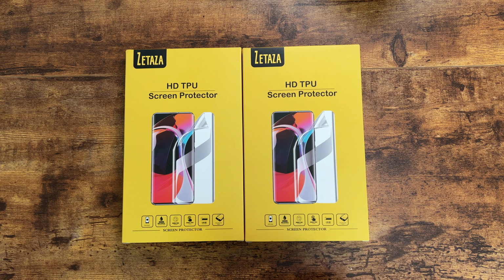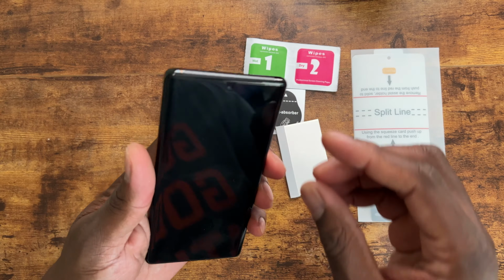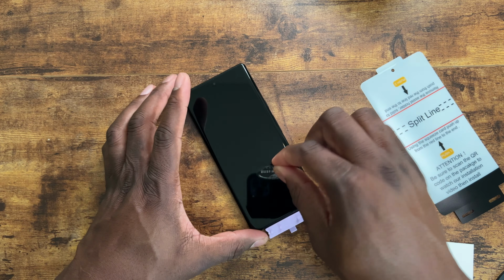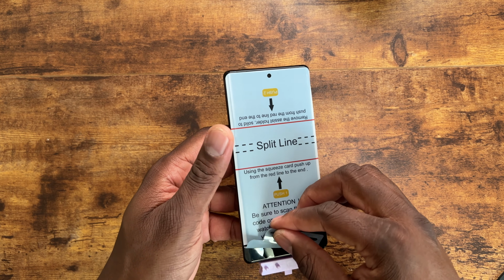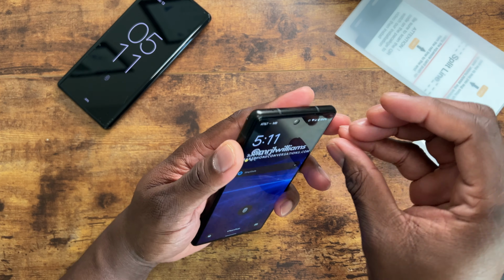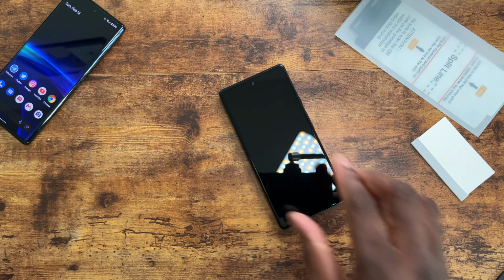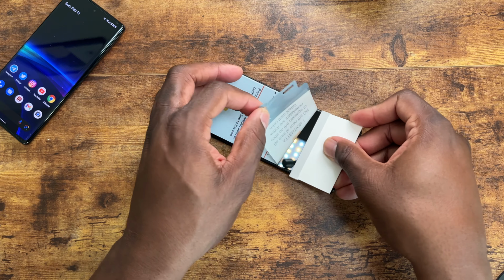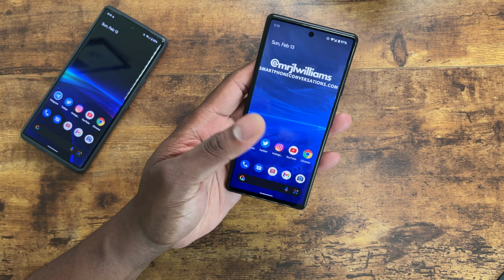Google Pixel 6 & 6 Pro [Fingerprint Compatible] [3+2PACK] Film Screen Protector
Pixel 6
Pixel 6 Pro

[ATTENTION PELASE!] The product only compatible with Google Pixel 6 & 6 Pro. Please Watch the installation video before applying the screen protector. The installation video is in the picture list. If there are small scratches and bubbles after the screen protector is installed, don't worry it will recover automatically within 24 hours.
[Flexible Film Materials & Auto repair] Please Note: The screen protector is not tempered glass, it is made of high quality thermoplastic polyurethane (TPU), The TPU Google Pixel 6 Pro screen protector is ultra-thin and ultra-high definition, the flexible materials allows a full coverage of the curved edges of your Pixel 6 Pro. Any scratches or bubbles during the installation will get automatic repair within 24 hours.
[Fingerprint unlock & Touch Sensitive] TPU screen protector is ultra-thin design, 100% tested fingerprint unlock support. Only 0.15mm thick film gives High-response Haptic experience.
[Camera Lens Protector] Camera protector protects the camera from scratches, not affect the flash, light transmittance of 99.99%, you can keeping phone pictures original while protect camera from damaged.
[Easy Installation] The package includes the position tools to help you install the screen protector easily without worrying about aligning the screen. Please watch the installation video before install the protector.
[Customer Satisfaction Statement ]100% customer satisfaction is our goal. If you buy the wrong model of screen protector, can't find the installation video, or have any other problems, you can reach to us through the Amazon Message Center, we will provide you with satisfactory service within 24 hours.